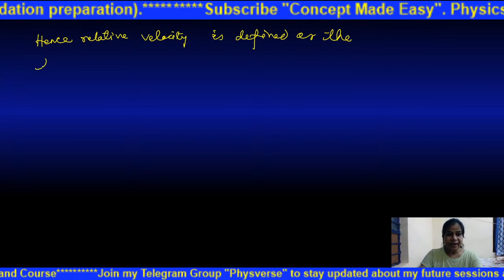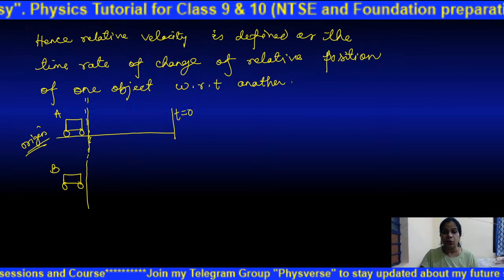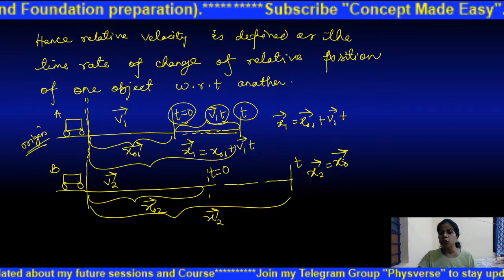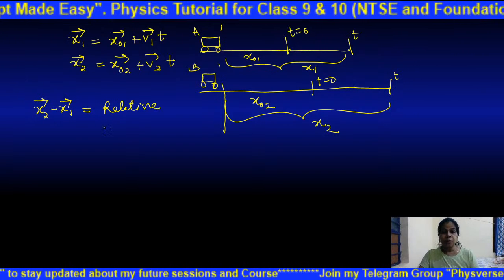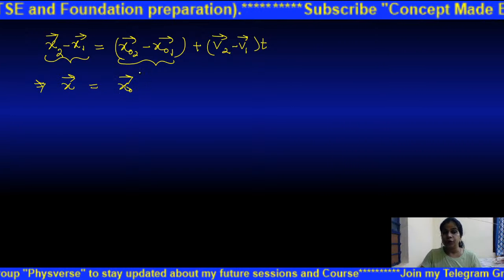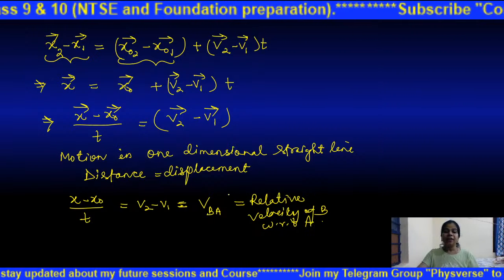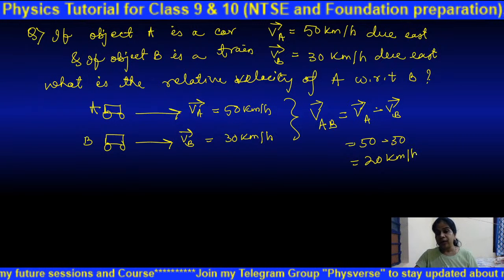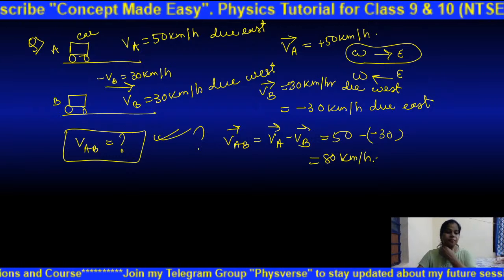Motion - Relative Velocity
In the series of "FREE LIVE CLASSES ON PHYSICS". I have launched my first course on "Motion". In today's class we will study about Relative Velocity. I am expecting it to be an exciting journey of learning. Lets meet at 07:00 PM to continue this journey.